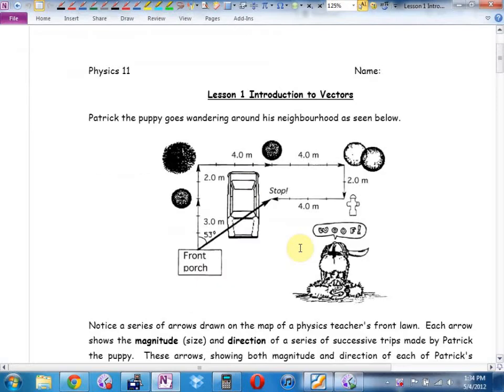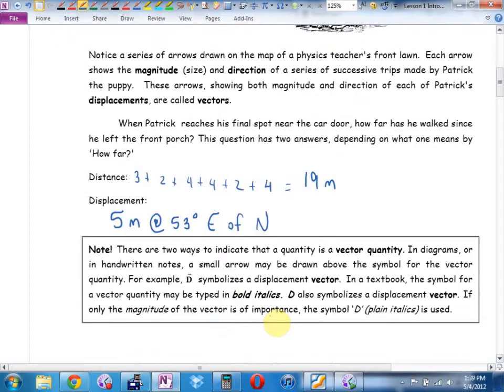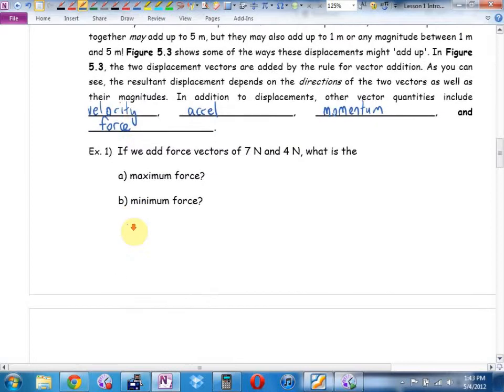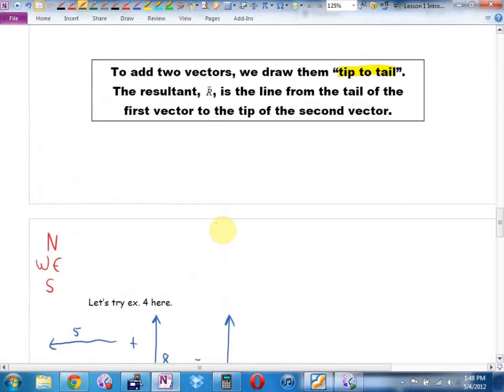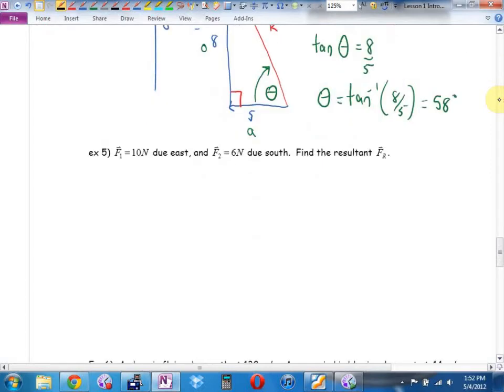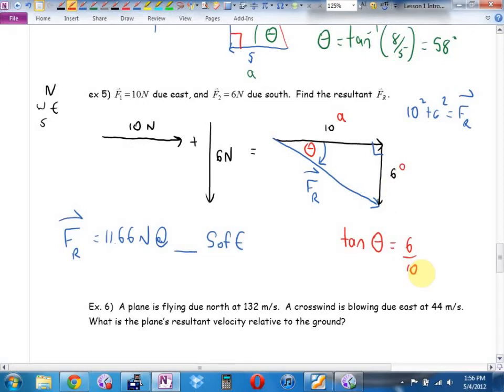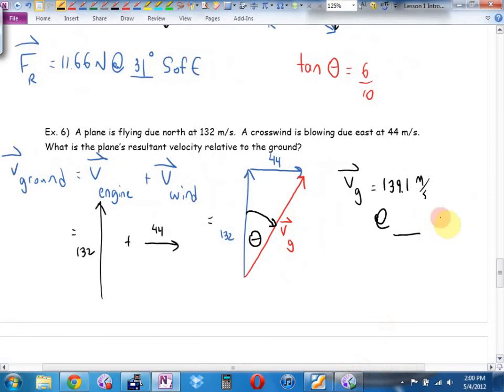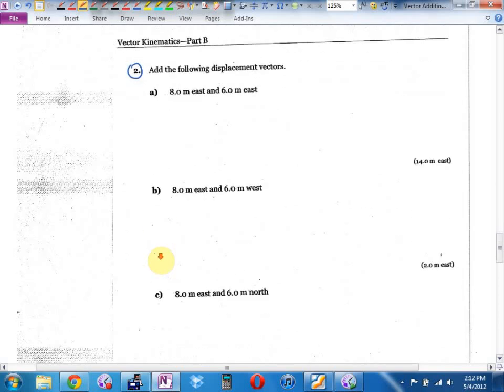Physics 11 Vectors Lesson 1